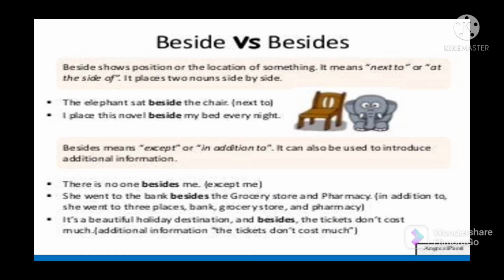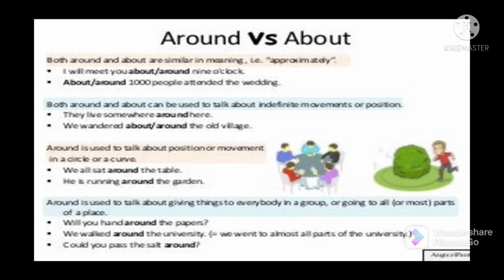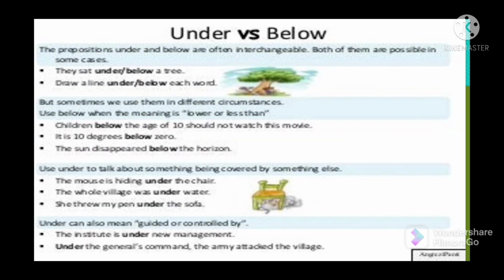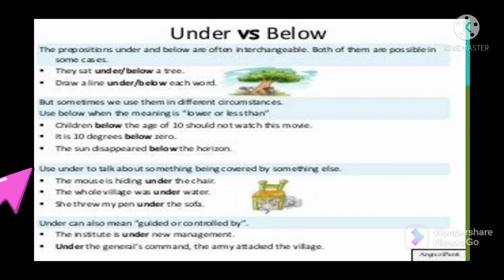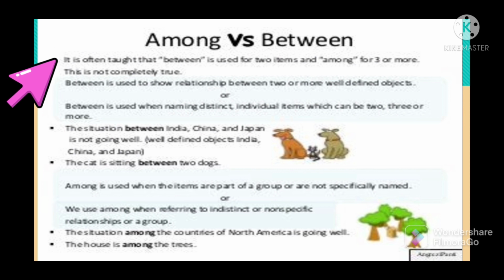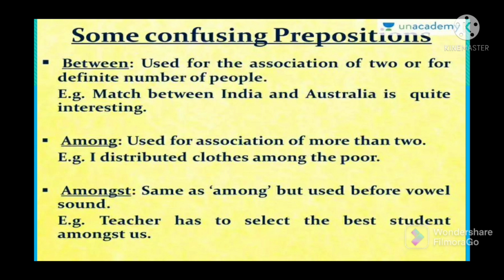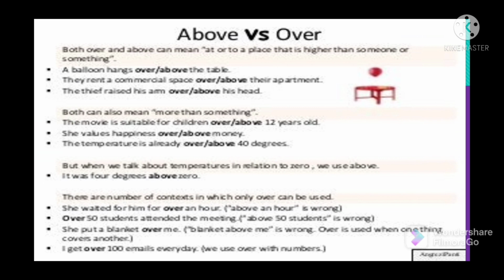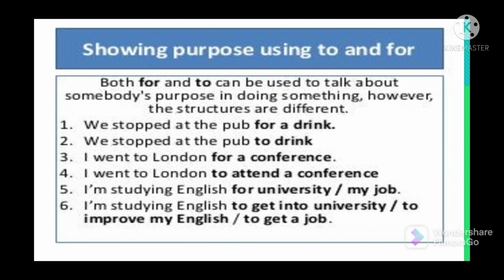Commonly Confused Prepositions